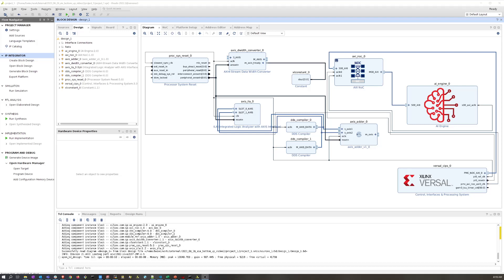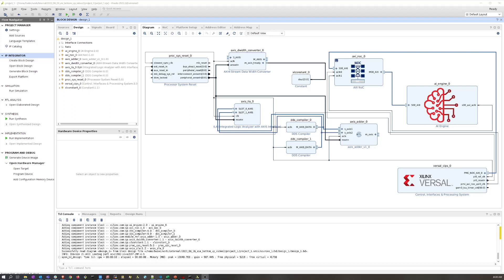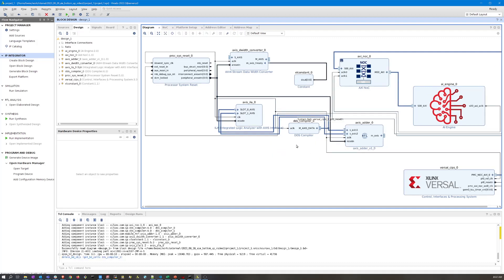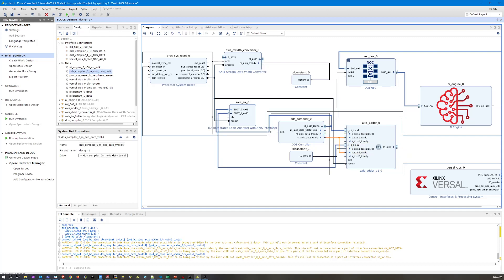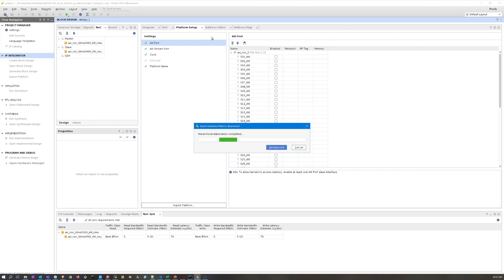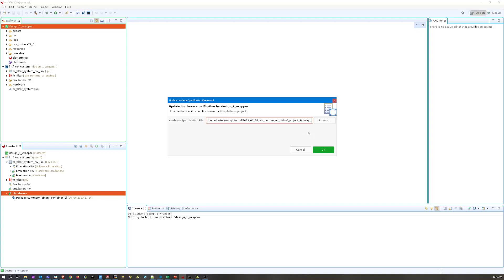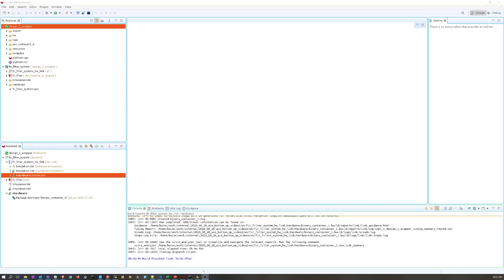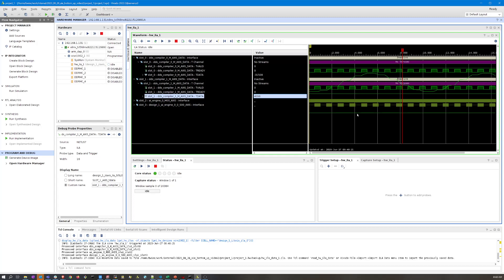AMD/Xilinx Versal - Modifying the PL of your AI Engine design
Learn how to modify the PL design in Vivado that has been integrated into Vitis for AI Engine development.

This video is a follow up to the original tutorial shown here: "Insert AI Engine into your custom PL design and take it to hardware in 15 min"